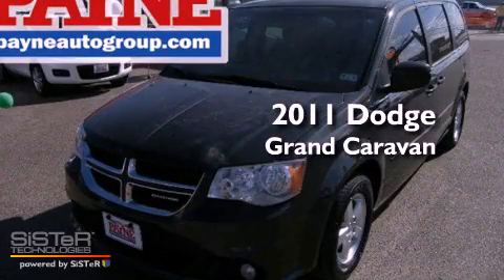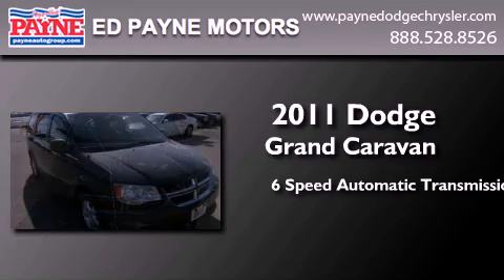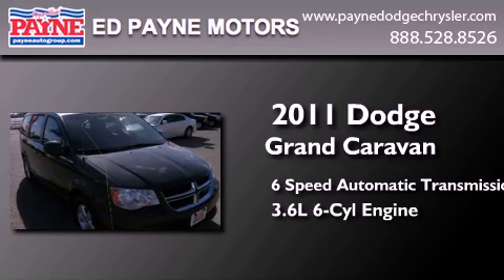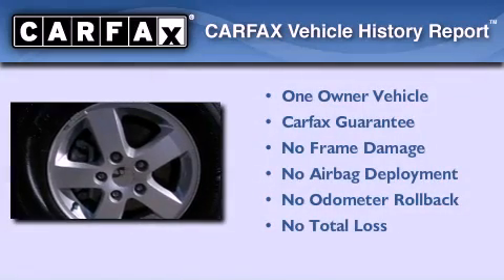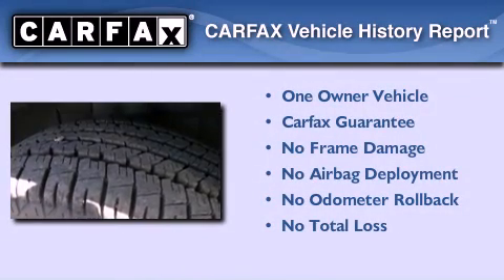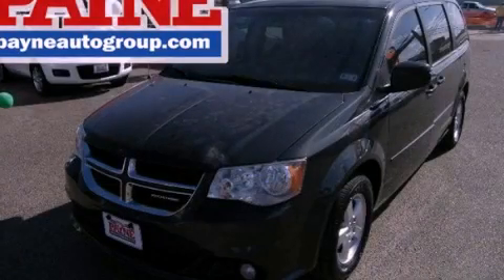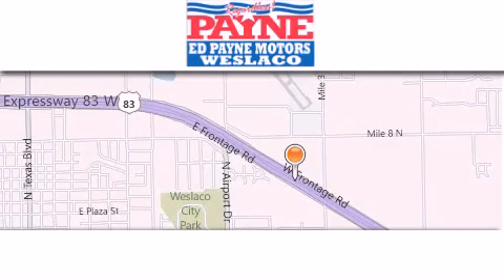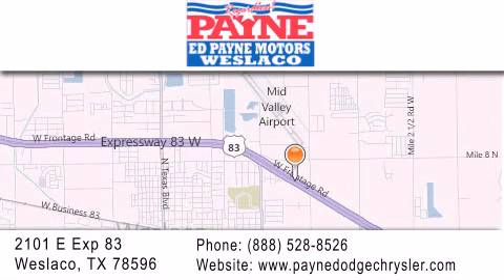2011 Dodge Grand Caravan Laredo TX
Year : 2011
 Make : Dodge
 Model : Grand Caravan
 Engine : 3.6L V6
 Trans . : Automatic 6-Speed
 Exterior : Black
 Miles : 74,468

 Stock : P643885

 2101 E. Exp 83